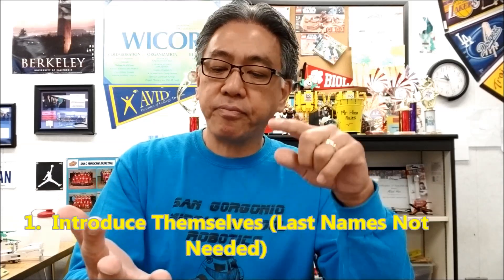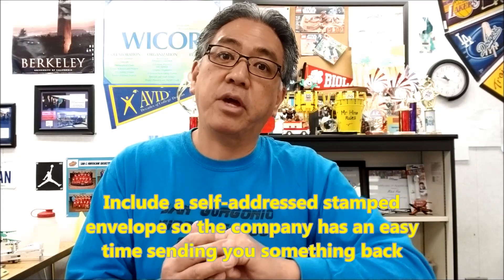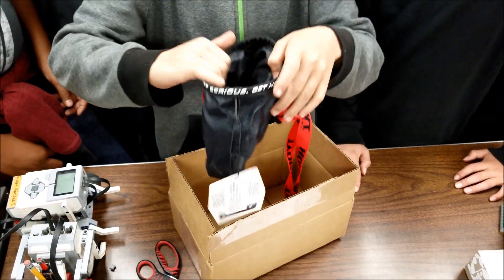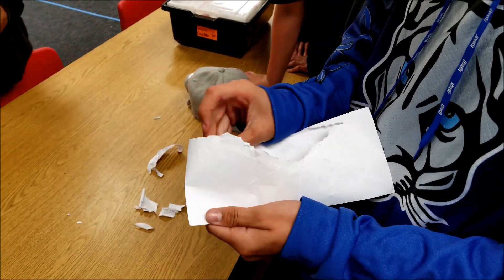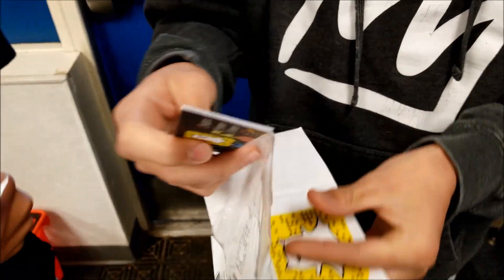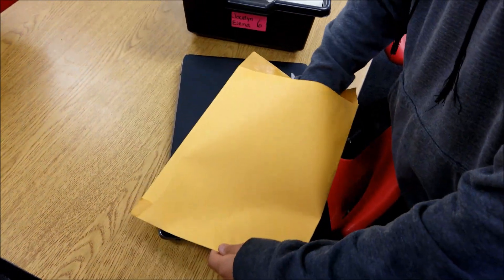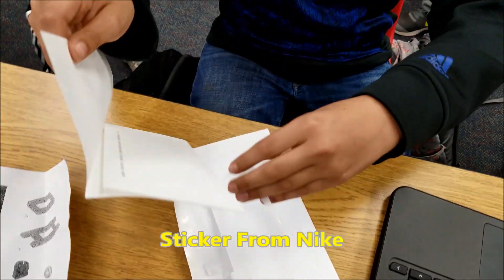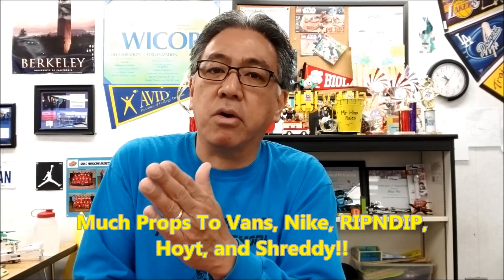"Getting FREE STUFF In The Mail!!" It Really Works!!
Hey guys!!!  I took the time to have my Robotics students learn how to write a business letter.  They then used their business letter to ask a company if they can send them free stuff like stickers or whatever they could send.  Check the video out to see what they got back!!  Hope you enjoy!!!